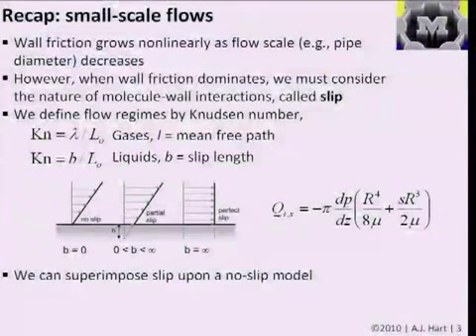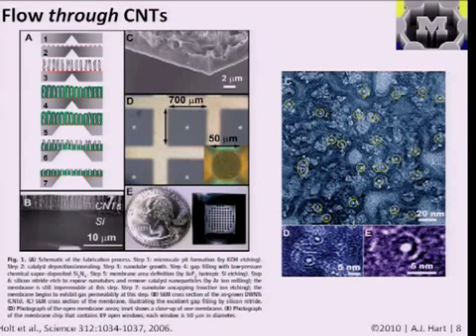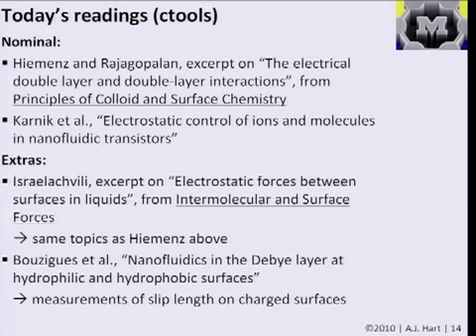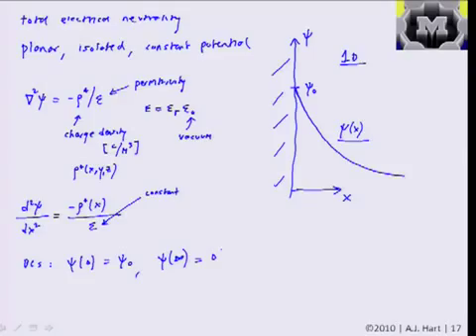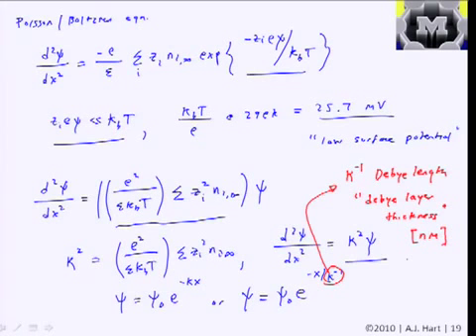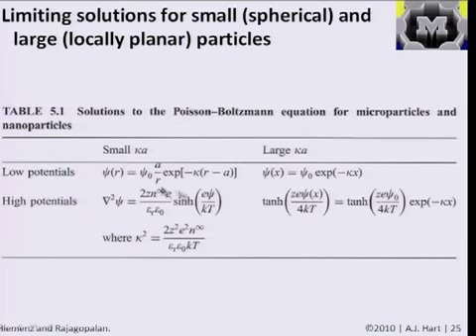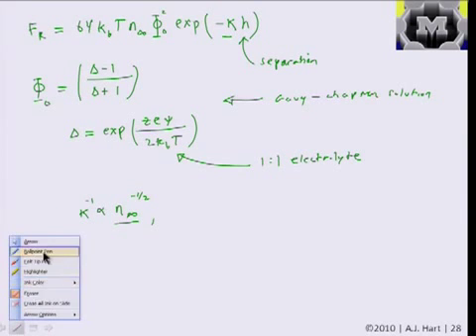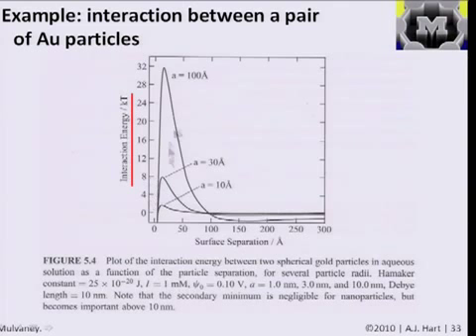Nanomanufacturing 10 Electrical double layer